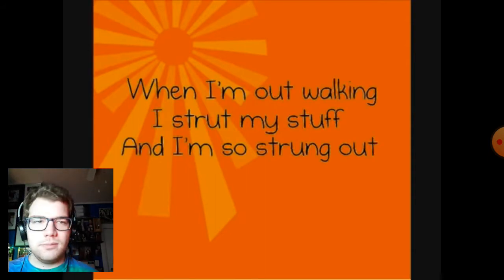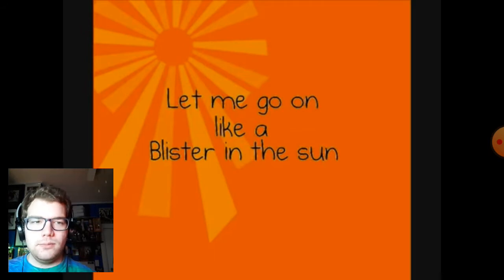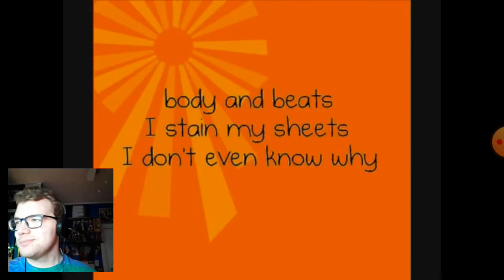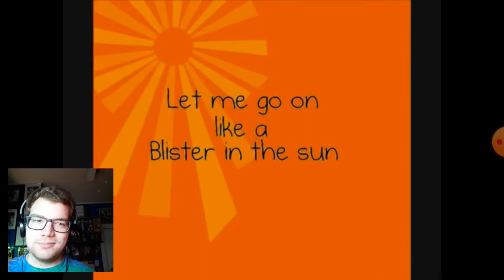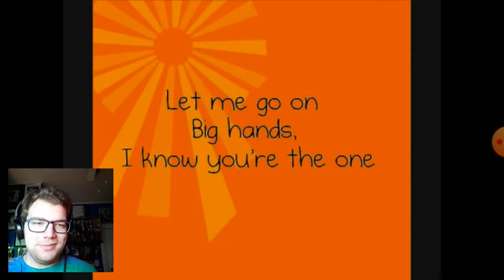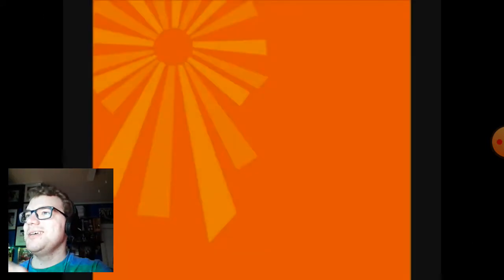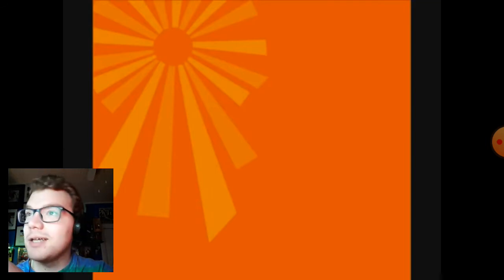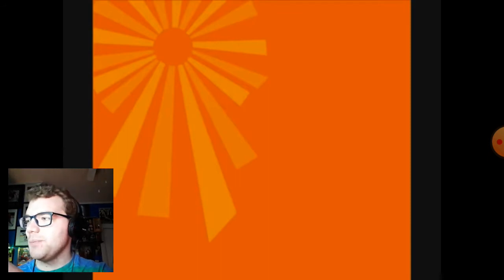Violent Femmes - Blister In The Sun Reaction!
First time hearing this band. Love the voice and upbeat sound!